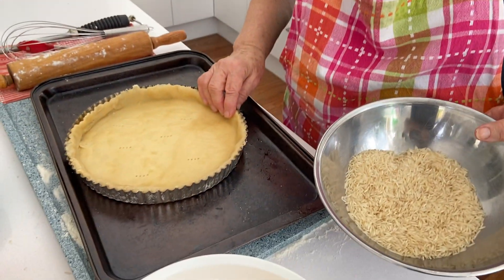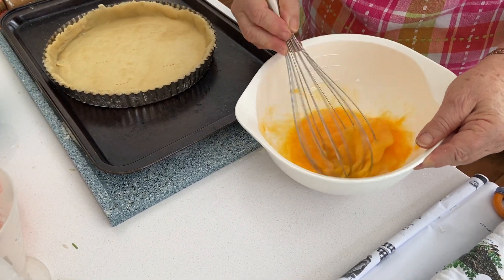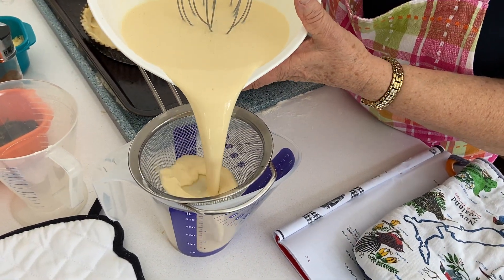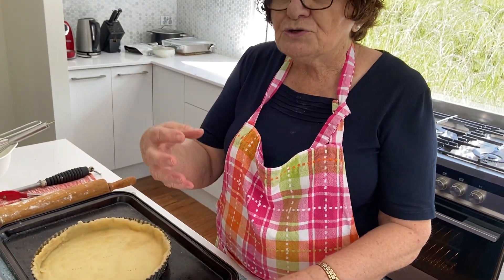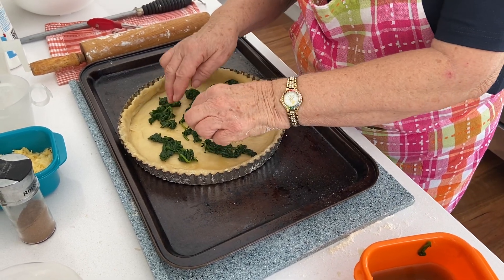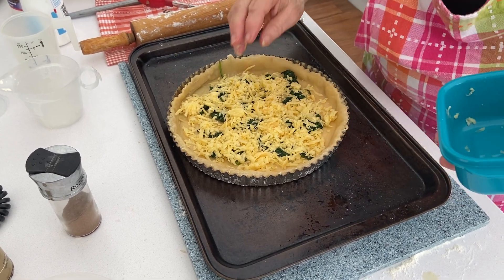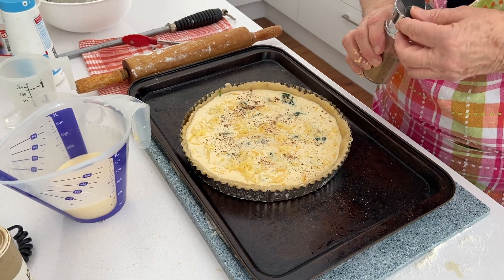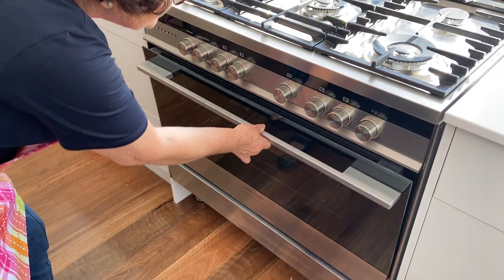Mrs Lumby - Quiche Florentine 5/6